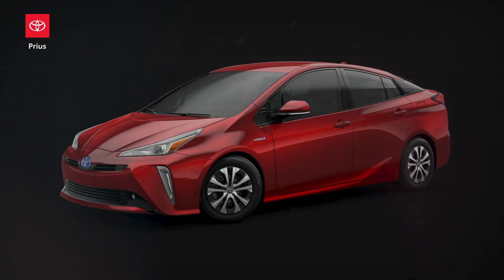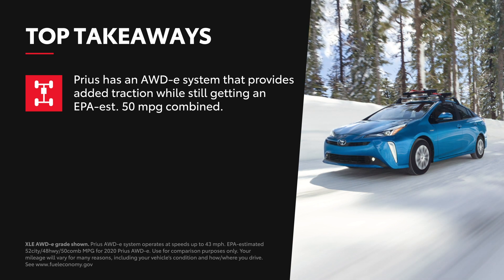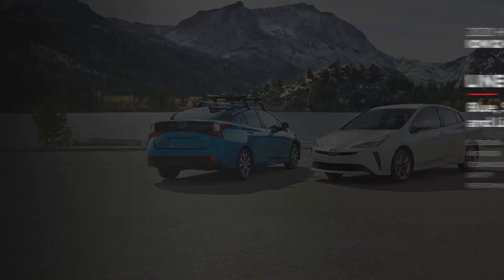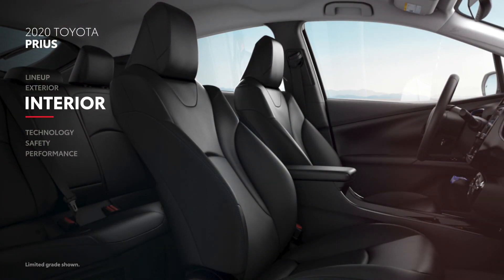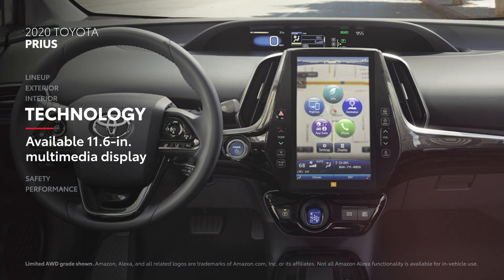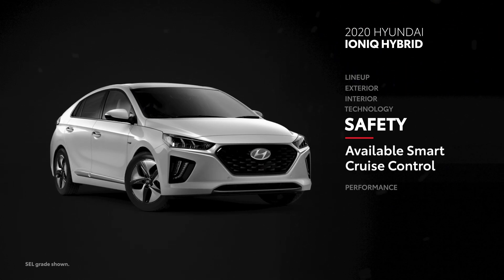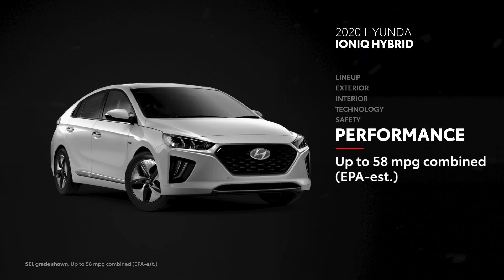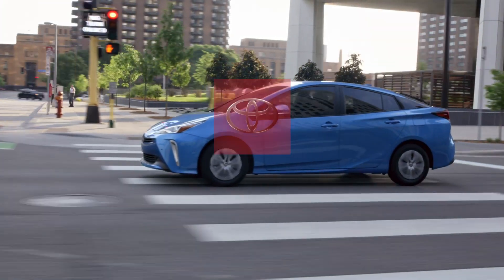2020 Toyota Prius vs. 2020 Hyundai Ioniq | Hybrid Sedan Comparison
Check out what you need to know about the 2020 Prius in this hybrid sedan comparison. With available AWD-e, standard Toyota Safety Sense P, and great convenience technology, Prius remains unrivaled by competitors like the 2020 Hyundai Ioniq. More Prius

Top Takeaways of 2020 Prius:
Four vehicle lineup with available AWD [0:48]
Standard exterior LED lighting on all grades [1:13]
Standard interior Smart-Flow Climate Control and available Head-Up Display [1:27]
Standard Amazon Alexa Compatibility [1:45]
Standard Toyota Safety Sense P with Pedestrian Detection [2:09]
Performance of up tp 56 MPG [2:32]

This video features a competitive comparison of the 2020 Toyota Prius and the 2020 Hyundai Ioniq.